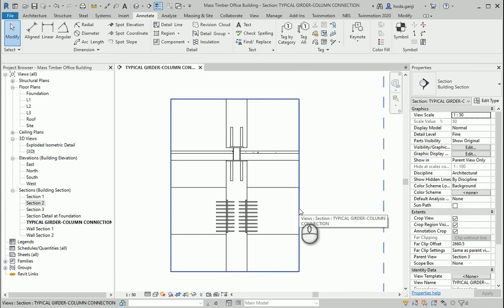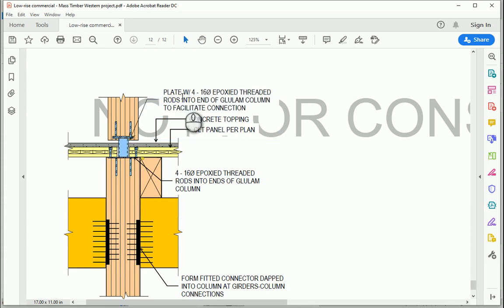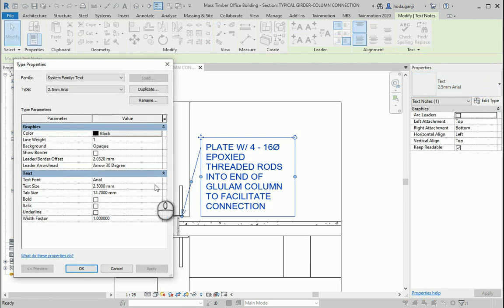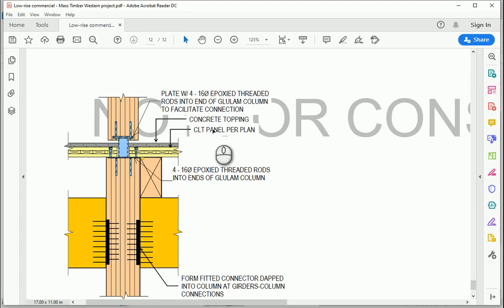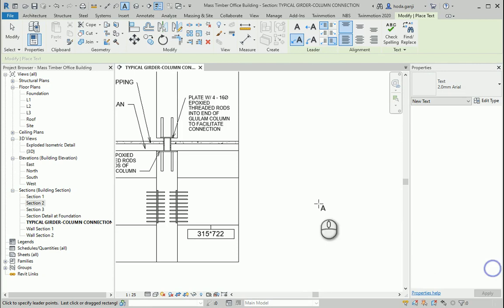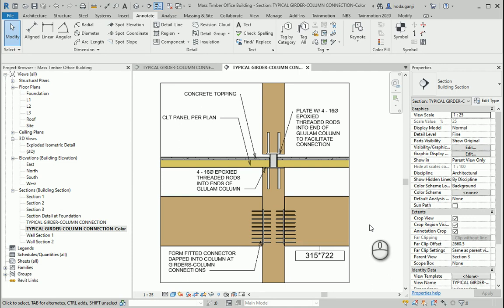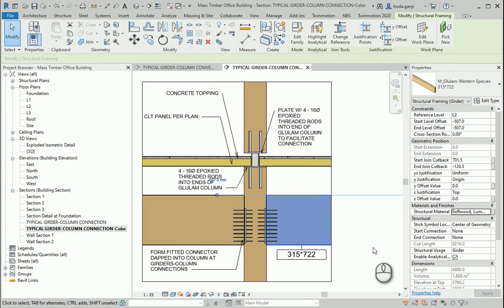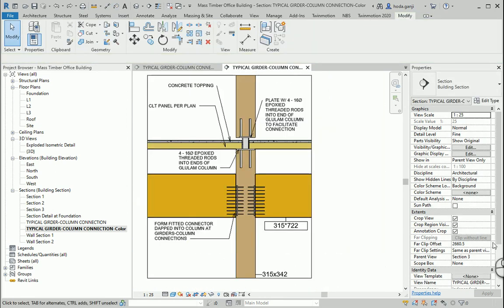GBC CWC Mass Timber Office Building Revit Model 16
"This video shows how we can add tags and notes to the wood detail."